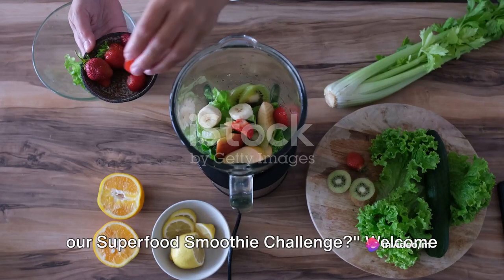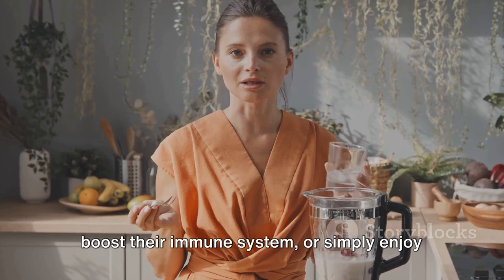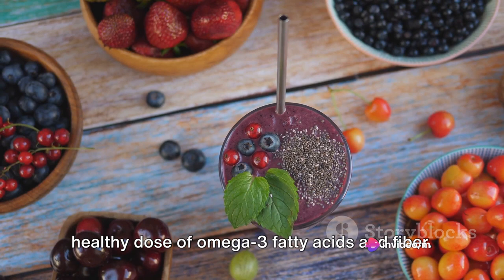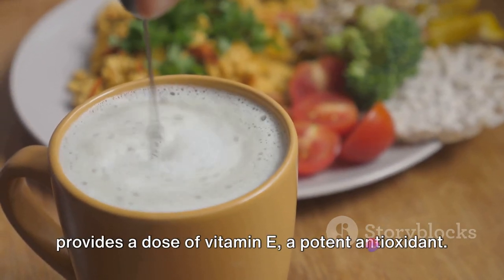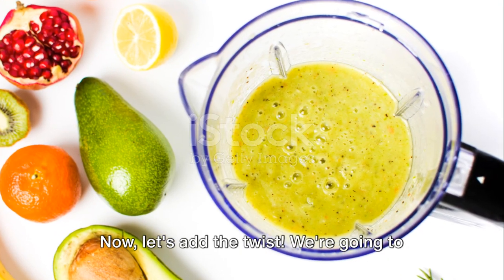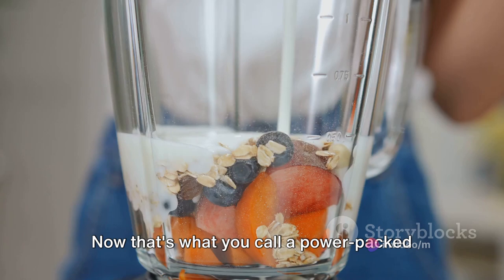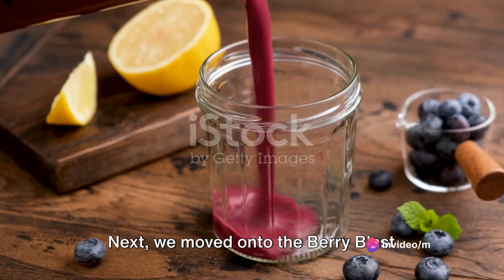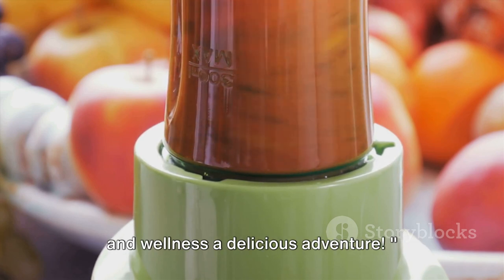Superfood Smoothie Challenge!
"Hey there, smoothie lovers! Get ready to revitalize your day with our Superfood Smoothie Challenge! In this video, we'll explore a variety of mouthwatering recipes designed to give you the ultimate energy boost. From vibrant berry blends to nutrient-packed green concoctions, we've got something for everyone. Join us as we whip up these delicious creations and discover the power of superfoods to fuel your body and mind.

But wait, there's more! We'll also share some fun facts and tips along the way to keep you entertained and informed. So grab your blender, hit play, and let's dive into this smoothie sensation together!

Plus, check out the products we recommend to take your health and nutrition to the next level.

Now, let's blend up some goodness and take on the Superfood Smoothie Challenge!"